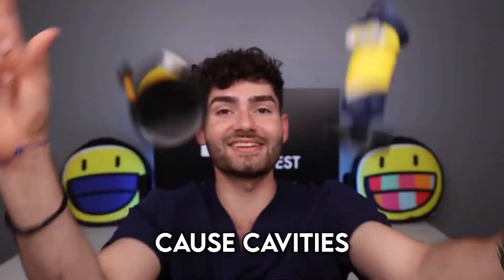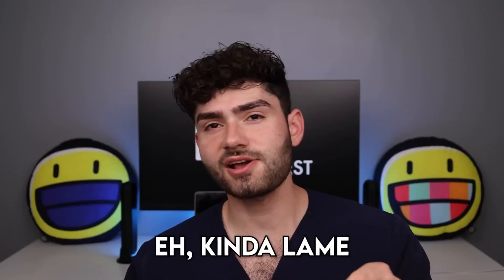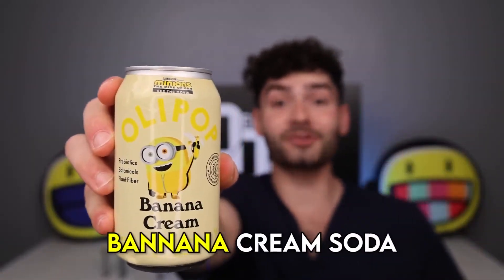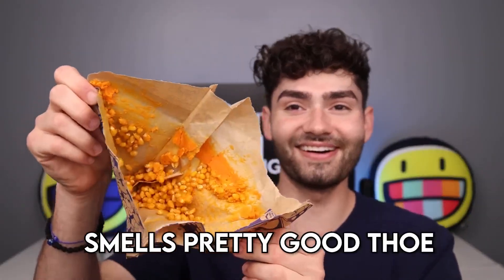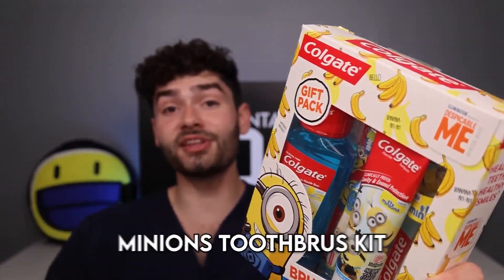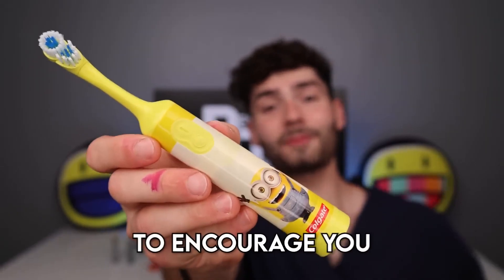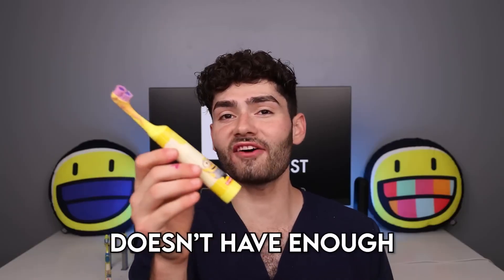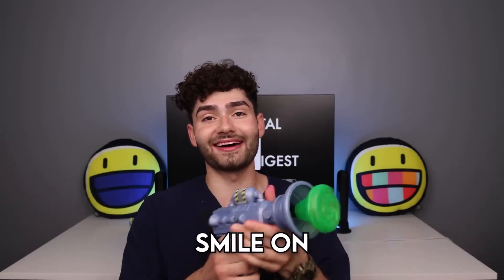Minions Cavity Battle !!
Let's Find Out If This Despicable Me Toothbrush Kit Can Fight Off The Plaque and Clean My Stained Teeth Before these Limited Edition Rise of Gru Minions Snacks Cause Me Cavities!?
Smile On :)
dental digest
braces
dental digest braces
minecraft toothbrush
i got braces dental digest
braces headgear
dental digest big toothbrush
headgear braces
smile direct club whitening
dental digest i got braces
got braces
7000 year old toothbrush vs future toot..
dental digest banana toothbrush
dental digest pokemon
dental digest shorts
dental digest worst toothbrush
i got braces
smile direct club
smile direct club review
dental digest fp
dental digest
oral b elic
dental digest honeycomb
elmex
dental digest peeps
dental digest
dental digest minion toothbrush
listerine original
dental digest honey
elmex toothpaste
listerine
curaprox toothbrush
oral b click
raw honeycomb
curaprOx
dental digest call of duty
dental digest colgate
dental digest polish
dental digest raw honey
dental digest
oral b clic
listerine
dental digest honeycomb
listerine original
dental digest rick and morty
rick and morty toothbrush
dental digest shorts
elmex
listerine mouthwash
how to use listerine mouthwash
dental digest listerine
curaprox toothbrush
dental digest quip
dental digest peeps
rick and morty
brown listerine
dental digest dylan lemay

And I really love Dental Digest video so plz
Satisfy Dental Reviews | Dental Education | Dental Lifestyle Content
Dental Student that wants to help you discover your best Smile!
Smile on :)
Anthony Baroud